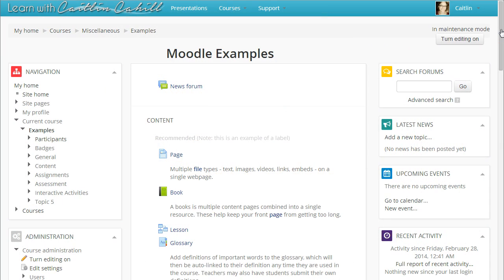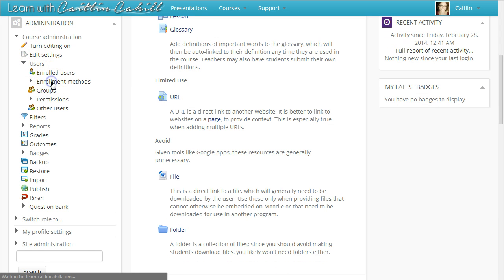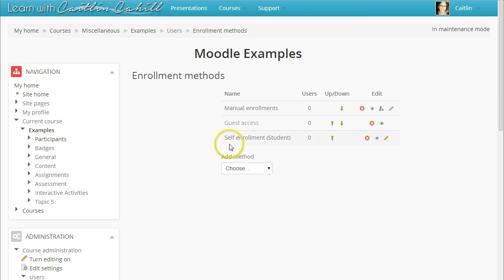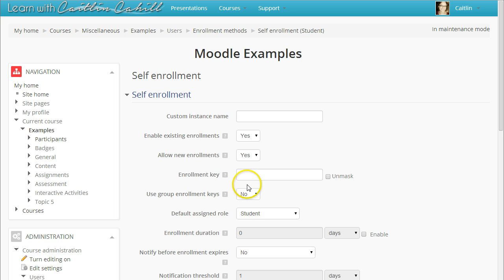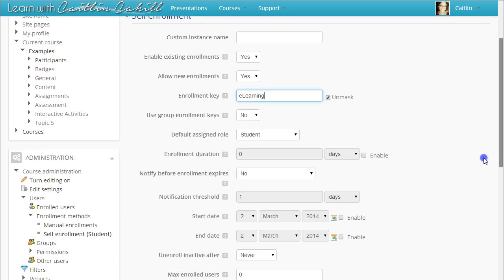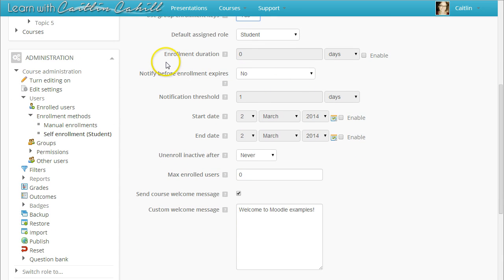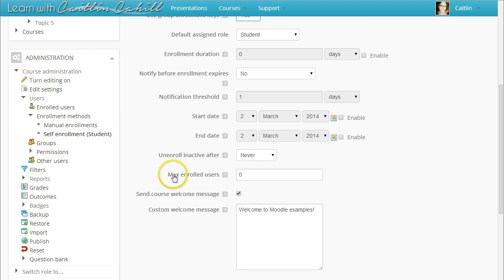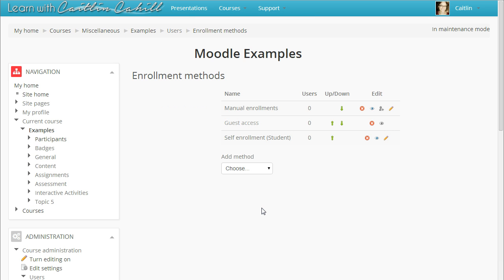Moodle Self Enrollment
How to enable students to self-enroll in your online course in Moodle. Recorded on Moodle 2.6, but applies to Moodle 2.0+ and 3.0+.